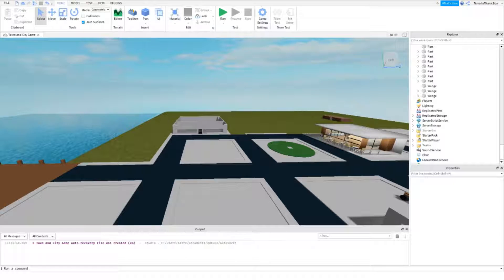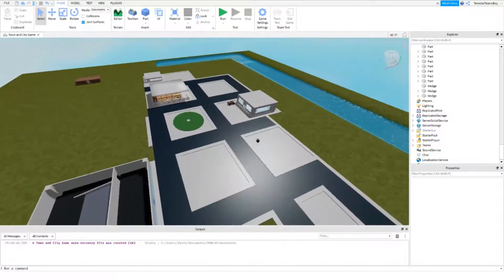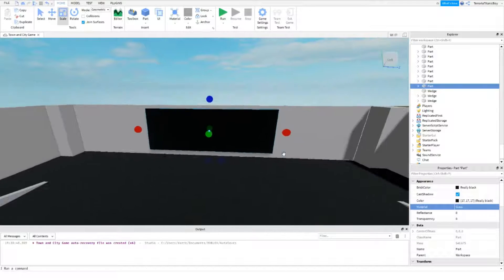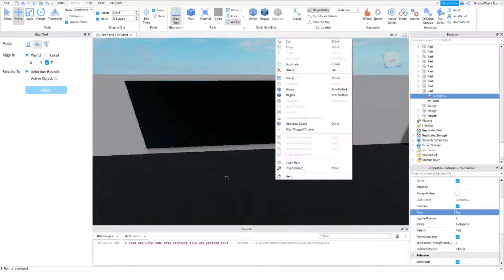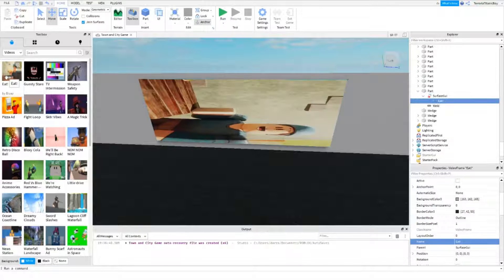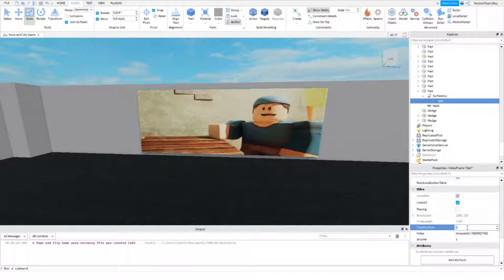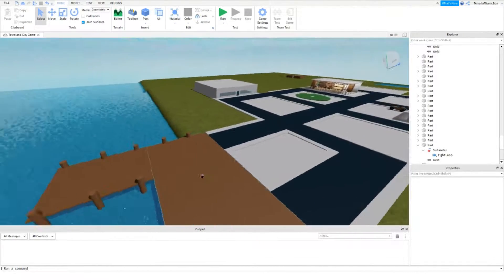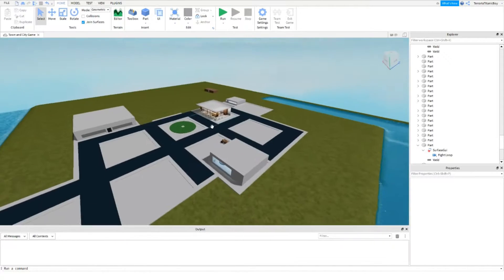How To Make A Game Like Brookhaven RP | How To Make A Cinema | Part 14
How To Make A Game Like Brookhaven | Part 14